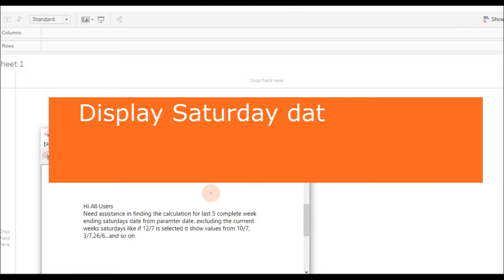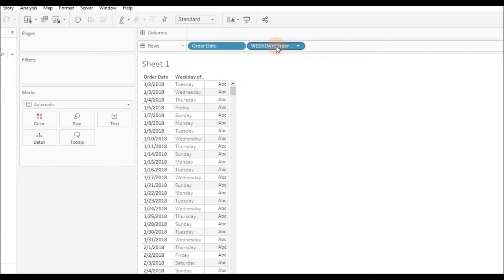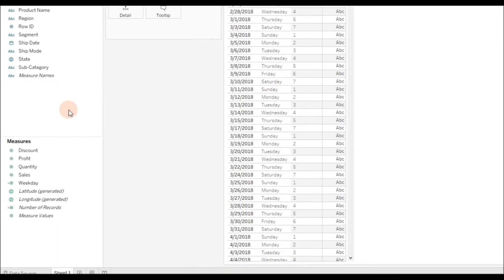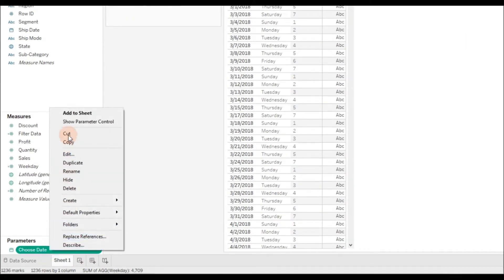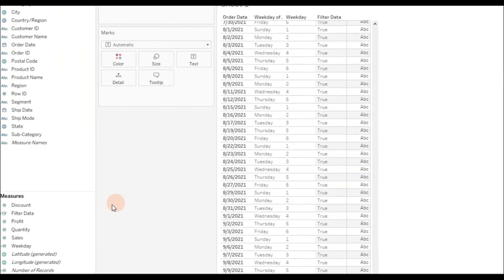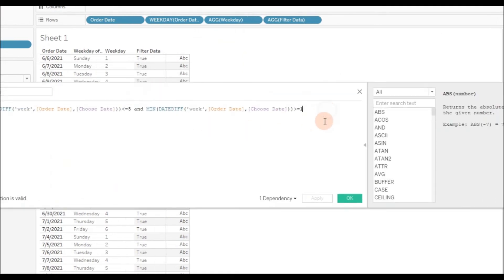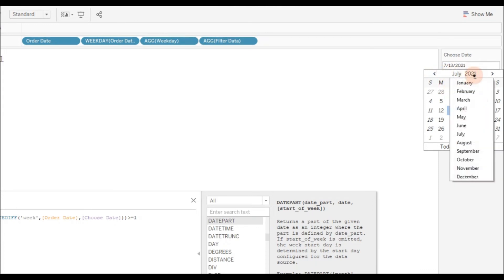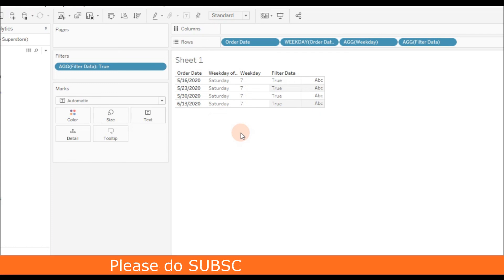Tableau calculation to display weekday data for last N weeks from parameter date selection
Weekday calculation in Tableau to show data on Saturday